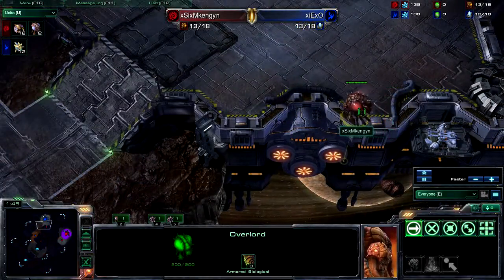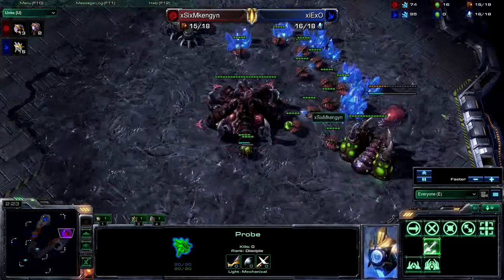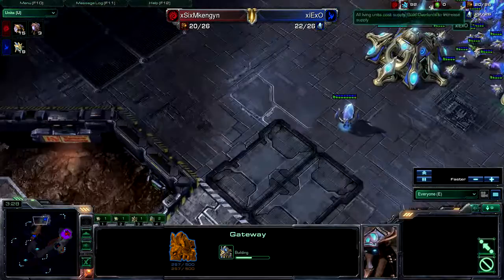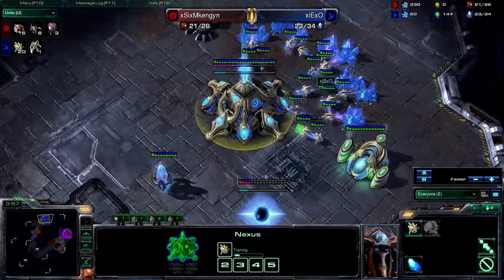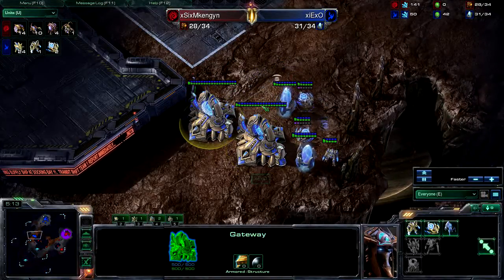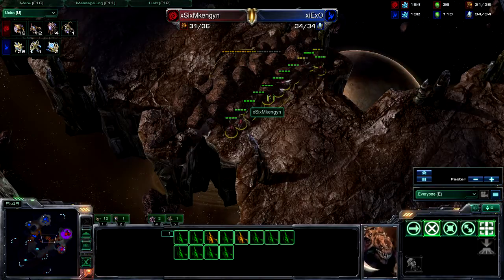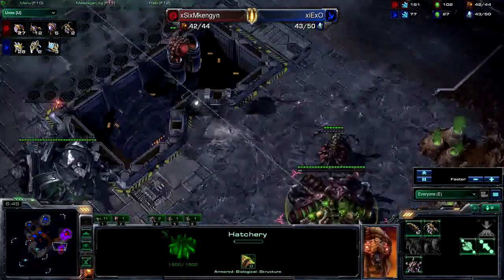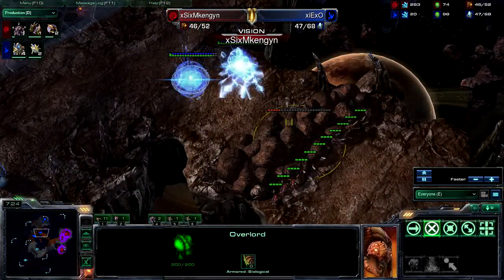Grandmaster SC2: xiExO (Protoss) vs xSixMkengyn (Zerg) - 4 Gate Pressure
for Strats and Shoutcasts and my stream at Justin.tv/Lokazi!

xiExO goes for a quick expansion build walling the forward choke with 2 gateways to hold off early aggression from Mkengyn. Mkengyn takes out the destructable rocks but ExO has already walled again with 2 gateways. Exo does a 4 gate pressure and collapses Mkengyn's zergling/baneling force with great forcefields out of his sentries while his zeals take out the Lings! Mkengyn concedes before his main force of hydras get out of their cocoons.